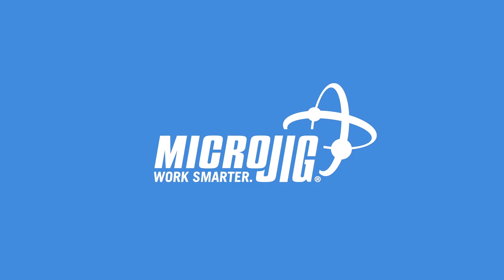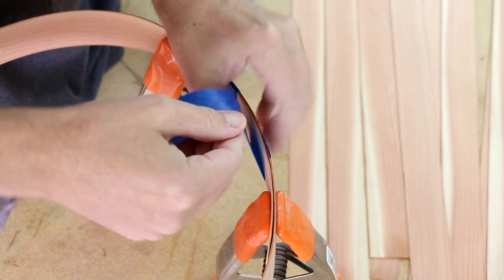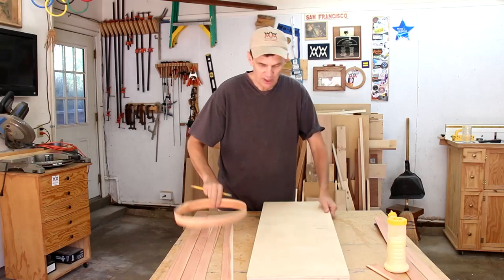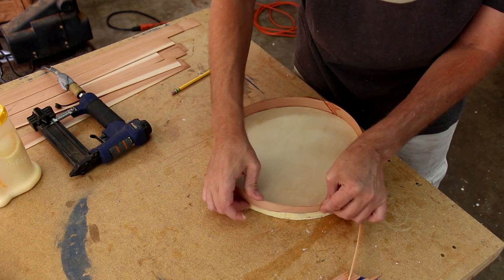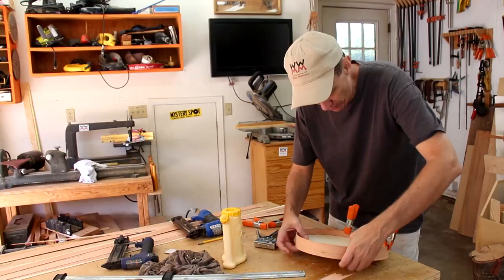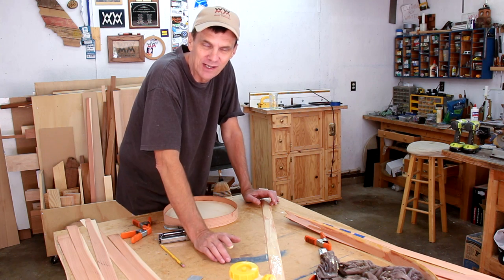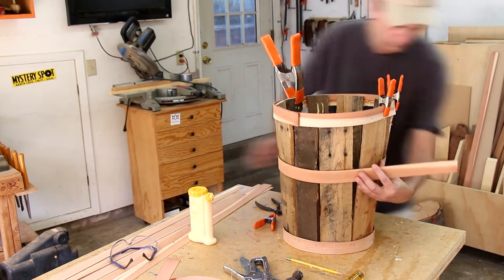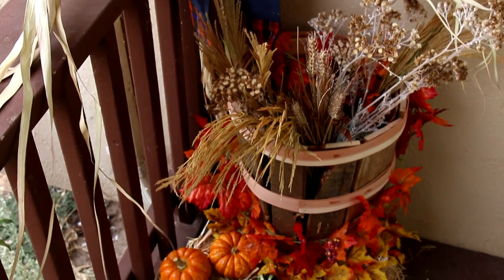PROJECT FAIL!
This didn't work out. Sorry. You have been warned.
(Yes, steaming or soaking the wood would work better.)

MAILING ADDRESS:

WWMM
Category
Howto & Style

"Get Into The Dado" and "Princess Meow-Meow's Theme" by Per Almered